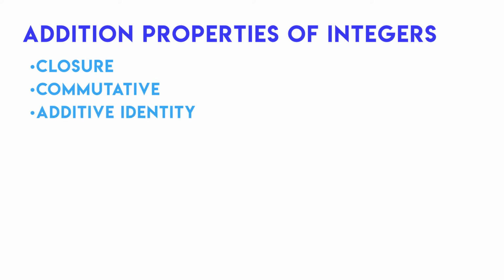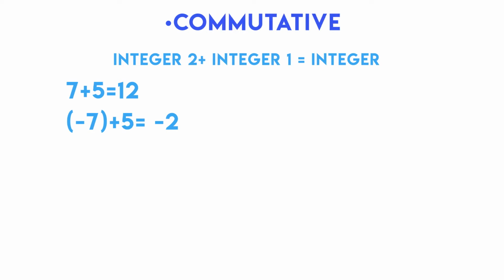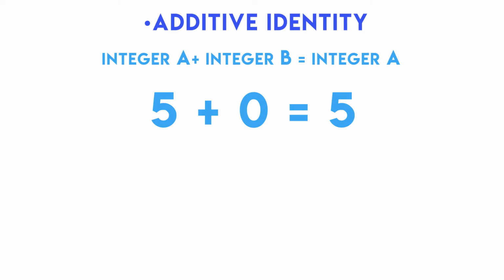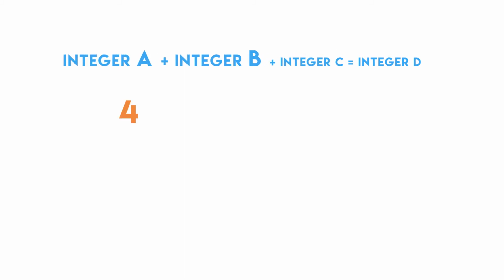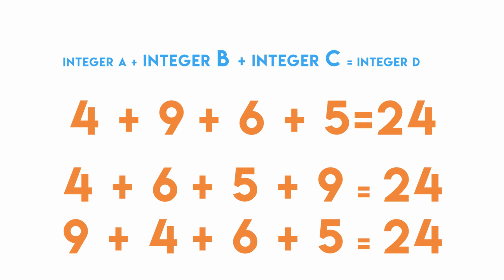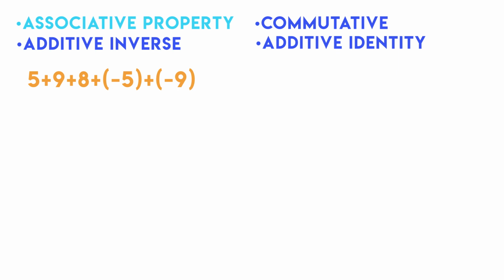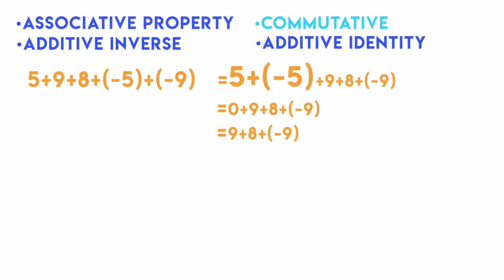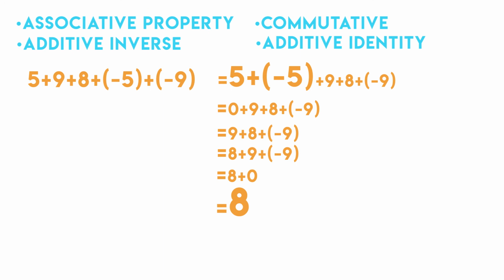Rules to follow while adding 2 Integers